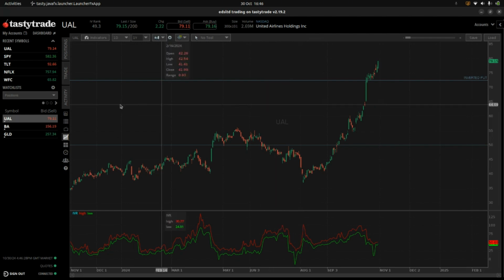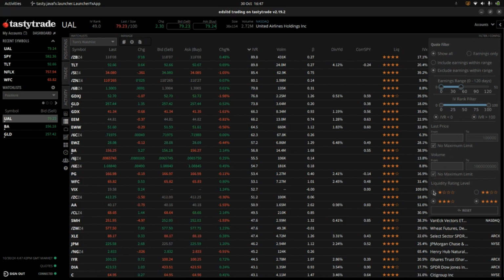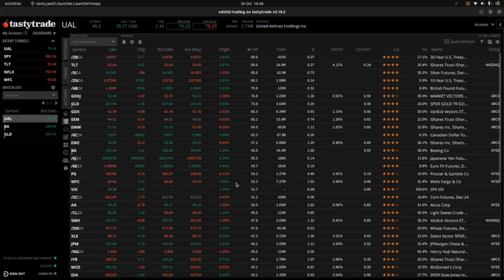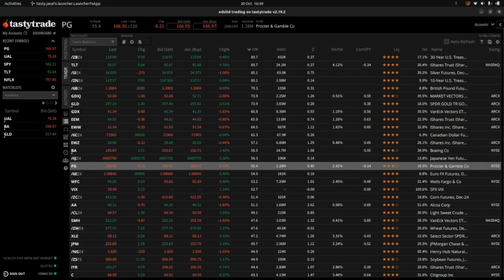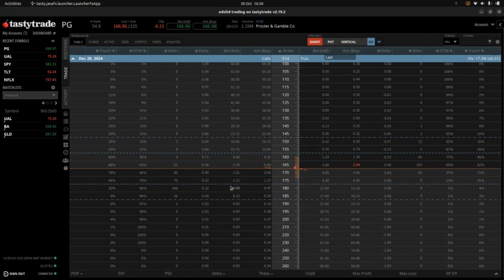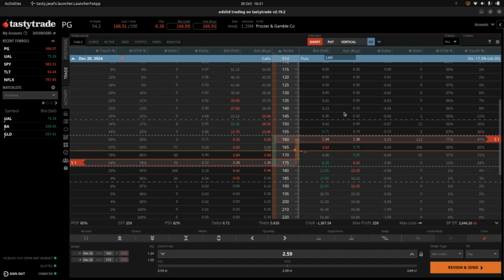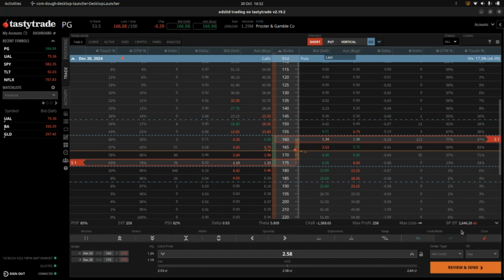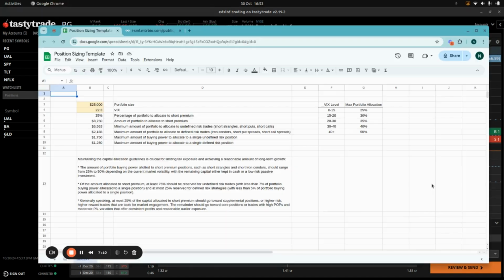Options Secrets EXPOSED for Market Predictions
Open a TastyTrade Account Want to stay ahead of the curve in the market? In this video, we're exposing the secrets of options trading to help you make accurate market predictions! From understanding volatility to leveraging advanced strategies, we'll dive into the world of options to give you an edge in the market. Whether you're a seasoned trader or just starting out, this video is packed with insights and tips to help you make informed decisions and maximize your returns. So, what are you waiting for? Dive in and discover the secrets to making accurate market predictions with options trading!